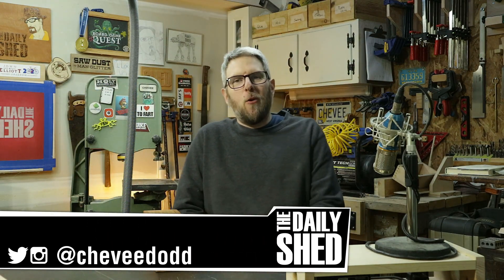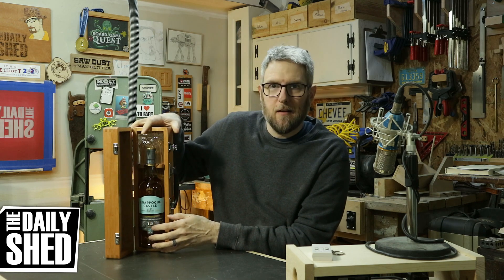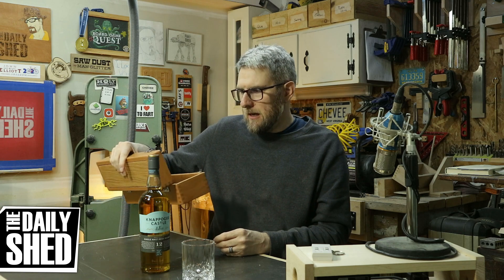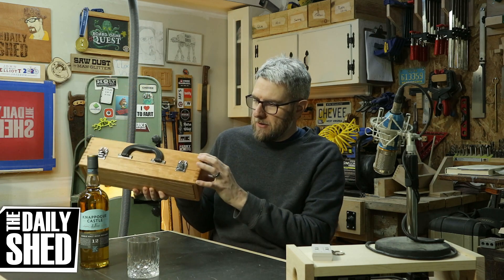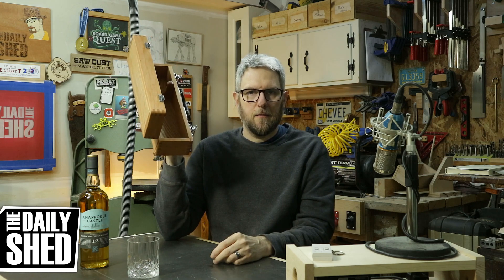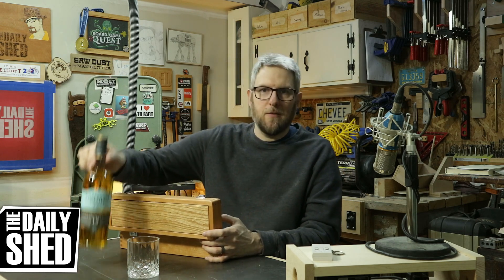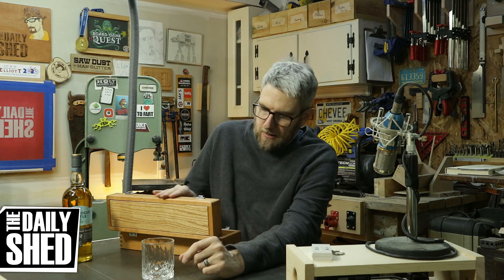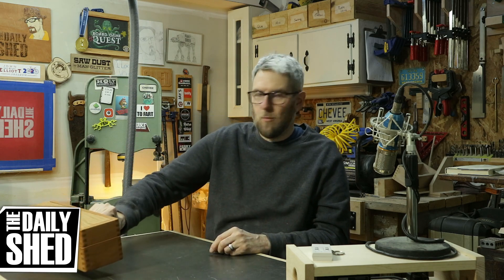A GIFT BOX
The Daily Shed #2045 - I made this box for a friend who is a travelling musician. I thought it would be a unique presentation for the real gift inside.

1,200 Words You Should Know to Sound Smart

MAILING ADDRESS:
Chevee Dodd